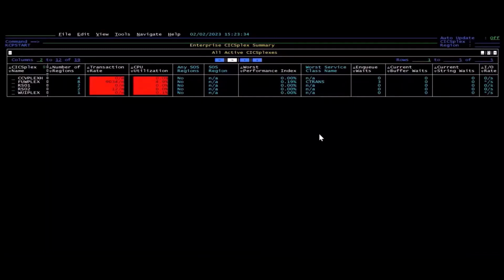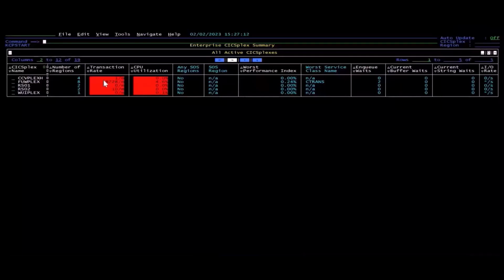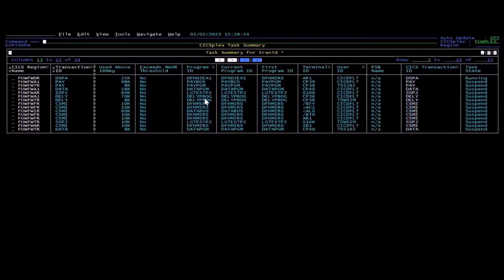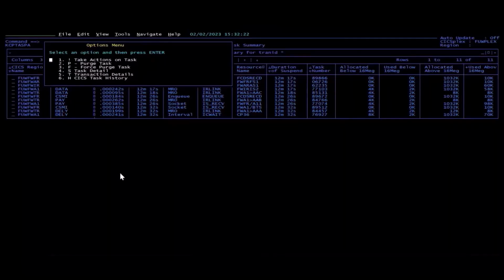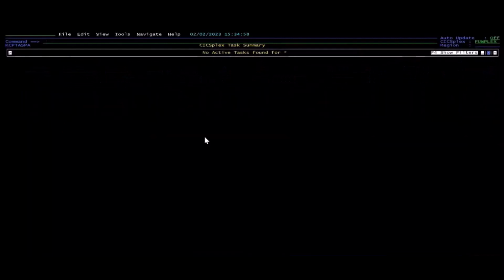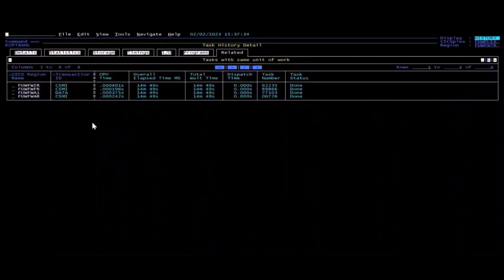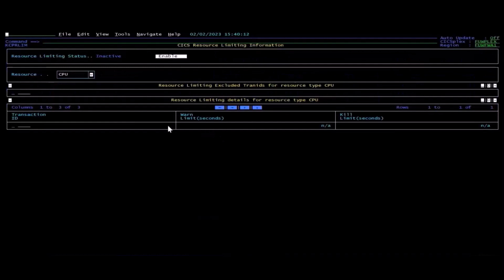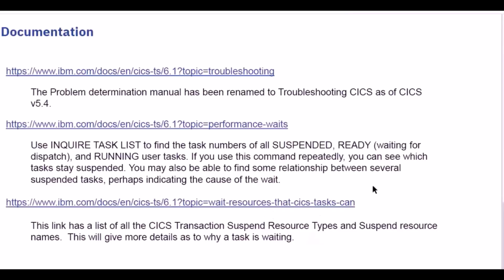Detect and remediate wait problems using IBM Z OMEGAMON for CICS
One of the most annoying problems in the world of CICS is a wait problem.  Sometimes the problem only involves a couple of tasks and sometimes the problem is so severe it can cause several or all your regions to stall waiting on a resolution.  This video explores using OMEGAMON to detect and remediate wait problems using an example.  It also shows you how to find waiters and several OMEGAMON displays that can be helpful in further investigating the problem to hopefully find a permanent solution.  Lastly, it explores ways you can set up your environment, so waits are automatically detected and remediated.